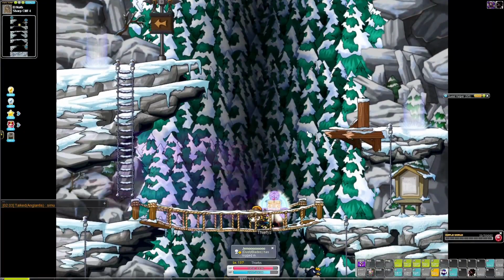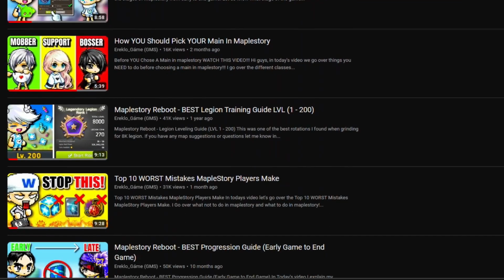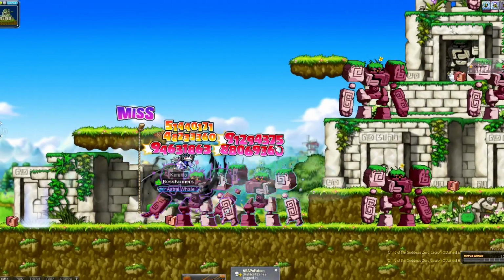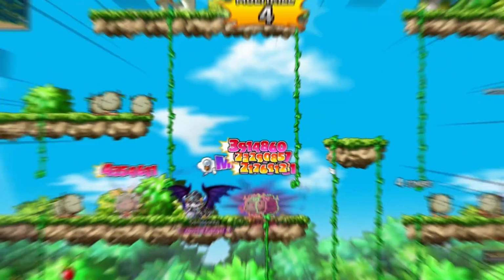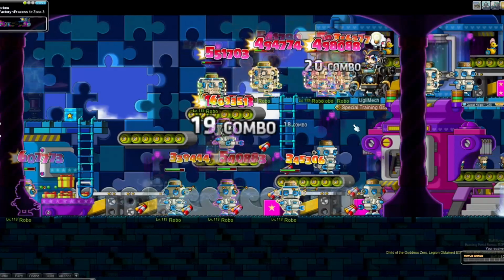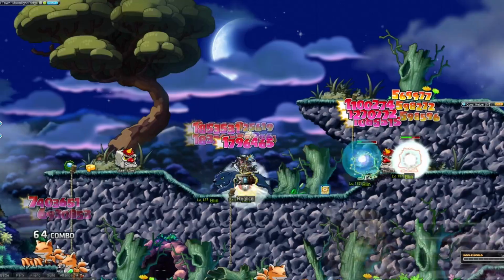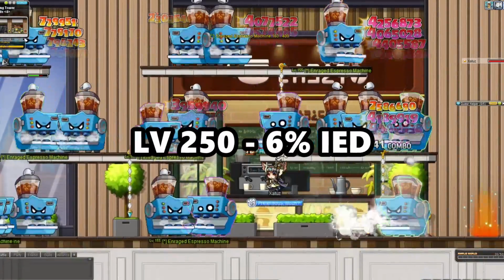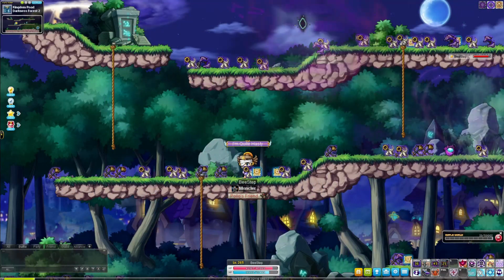BEST Ways To Increase YOUR DAMAGE In Maplestory With Legion!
BEST Ways To Increase YOUR DAMAGE With Legion!

In todays video we go over The BEST Way To Increase YOUR DAMAGE With Legion.